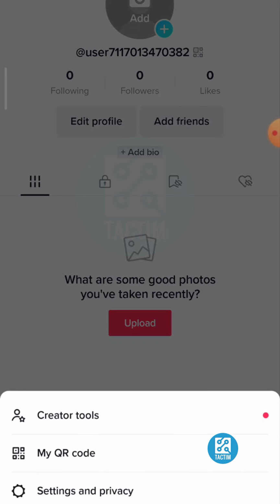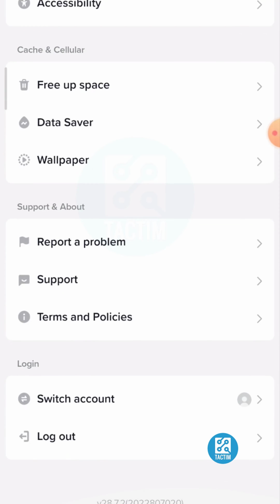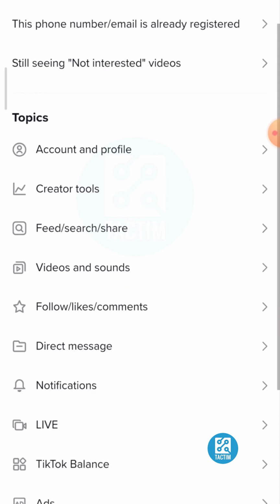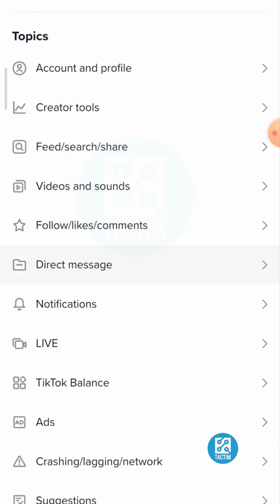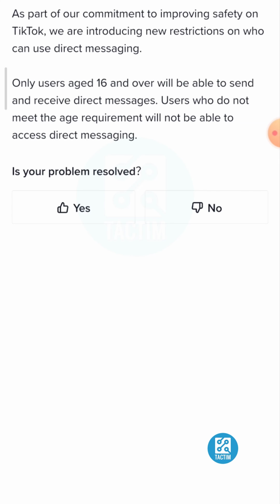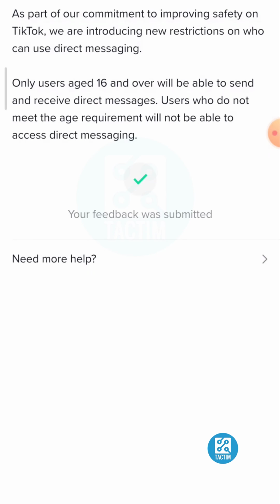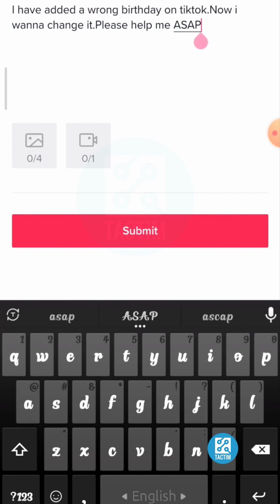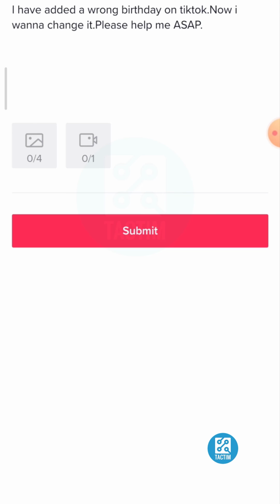How to Change Age on TikTok - A Step-by-Step Guide 2025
Did you accidentally enter the wrong age when you created your TikTok account? Or perhaps you've had a birthday and want to update your age on TikTok? Whatever the reason, this video will show you how to change your age on TikTok. In this tutorial, we'll guide you through the process of updating your age on TikTok, step by step. We'll also provide some tips and tricks to ensure that your account information is accurate and up to date. With our help, you'll be able to keep your TikTok profile information current and relevant.